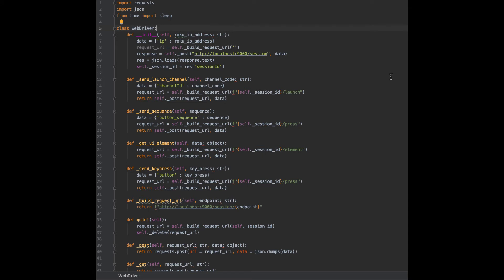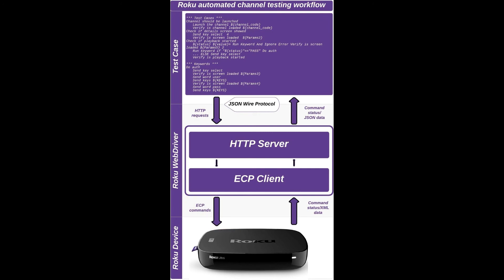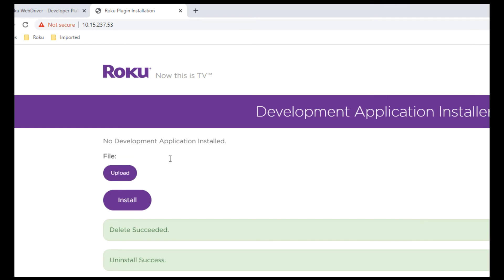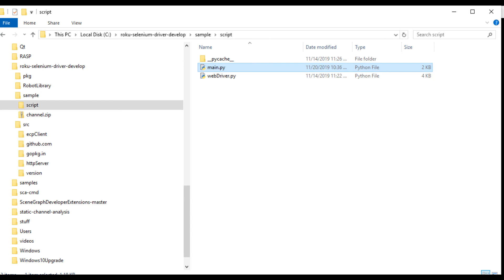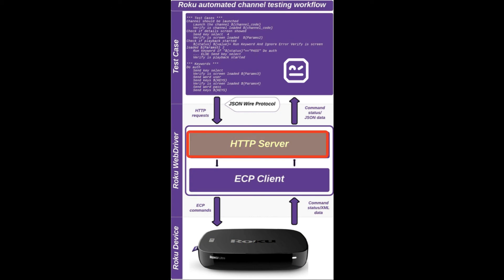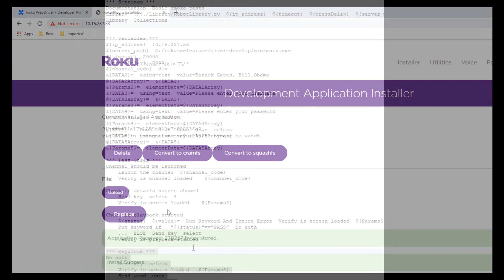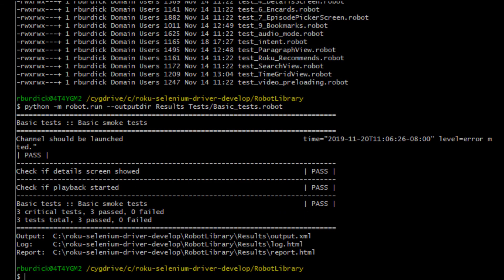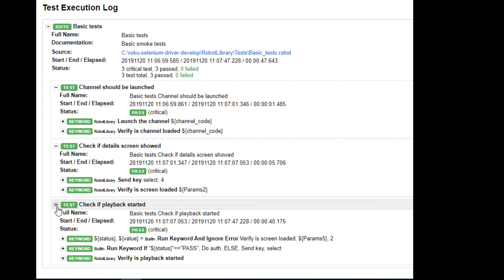Roku automated channel testing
This video demonstrates the Roku automated channel testing software. It provides a brief overview of the technology stack, and it shows how both the Roku WebDriver and Robot Framework Library can be used for state-driven channel UI automation testing.